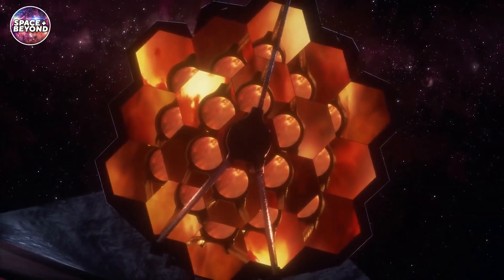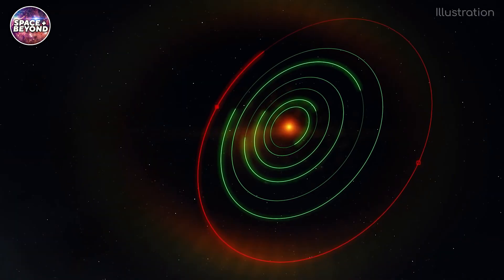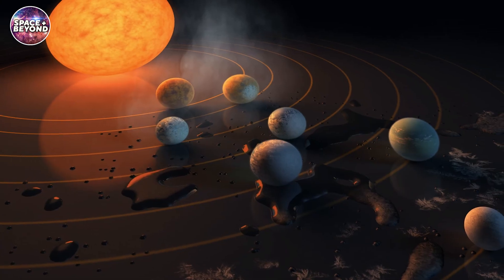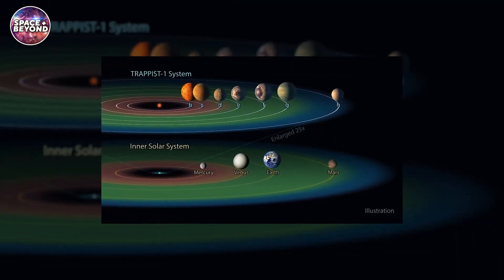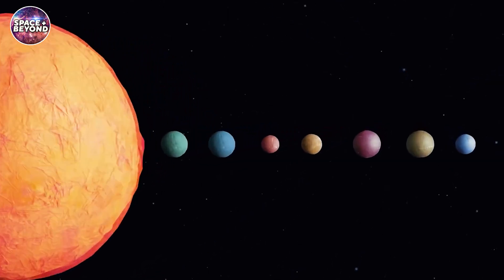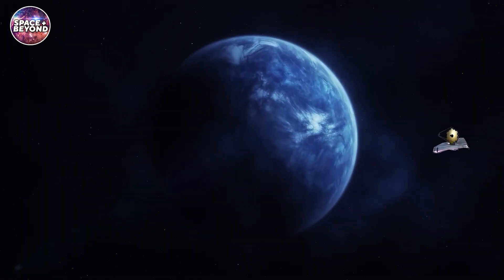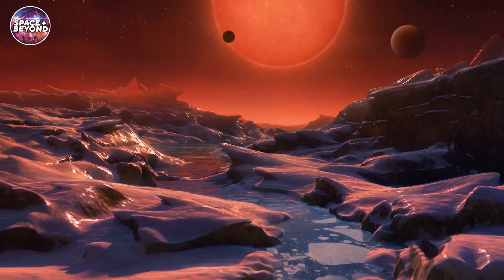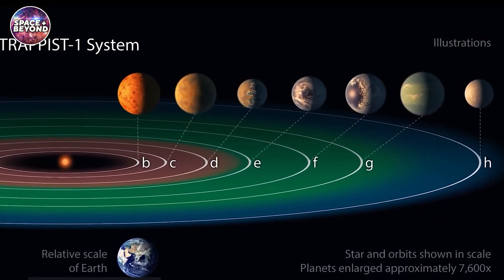Webb Unveils Secrets To The TRAPPIST-1 System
The James Webb Space Telescope just had its first look at a passionately anticipated set of targets : the atmosphere of seven Earth-sized planets circling the star TRAPPIST-1. The star is located 39 light years away from Earth. Scientists consider these planets habitable, as they lie in or close to their star's habitable zone, where liquid water could exist. Stick around to find out what  Webb discovered about these earthly planets.

In today's video we look at Webb Unveils Secrets To The TRAPPIST-1 System...Keep watching to see which planet b-h is more like Earth

As well as updates on the Moon and Mars missions.

Inspired byNew Discoveries from TRAPPIST-1 Planets Suggest Strange Similarity

Inspired by James Webb Telescope's Might Reveal Life On TRAPPIST-1, That Will Change Everything

Inspired by Exploring the TRAPPIST-1 System

On Space + Beyond we will go through more about space, our planets,  and  the universe.  As well as updates on the Moon and Mars missions.